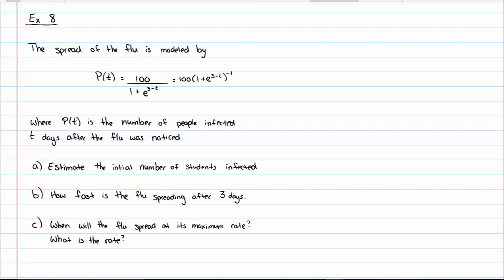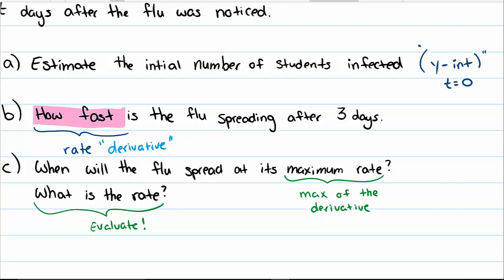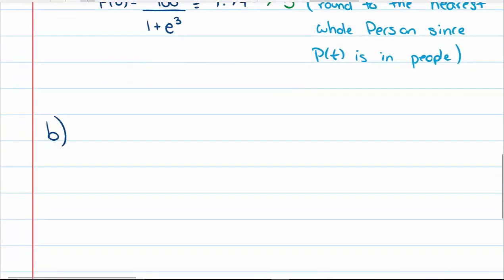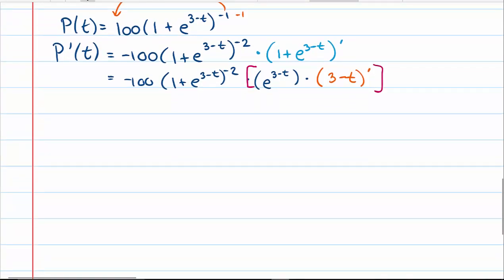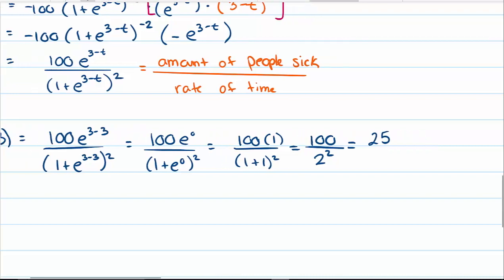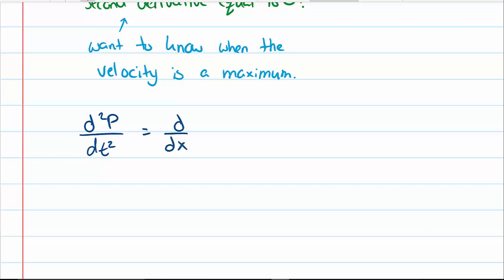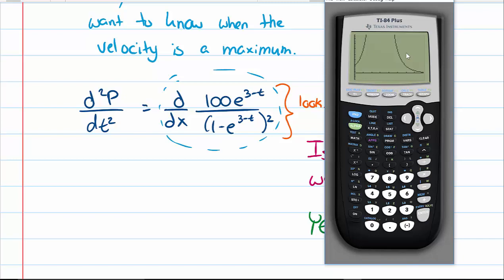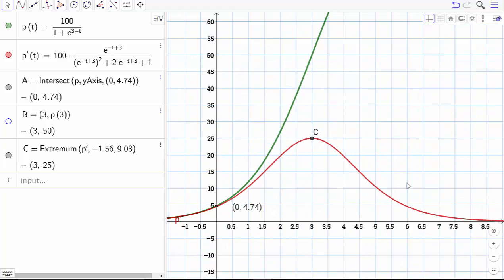3 9 Example 8